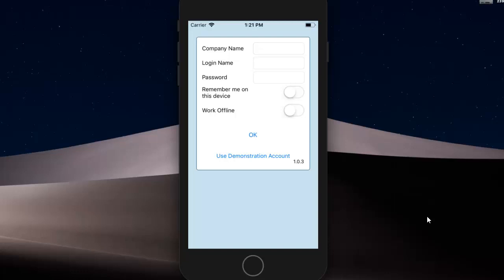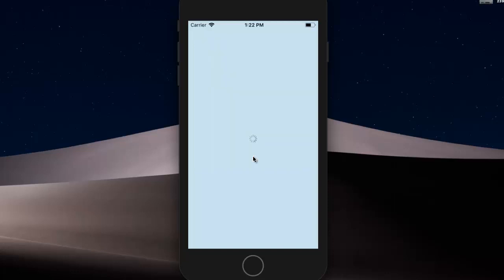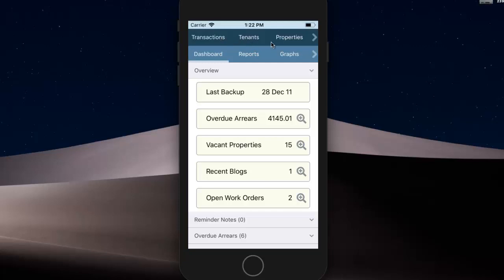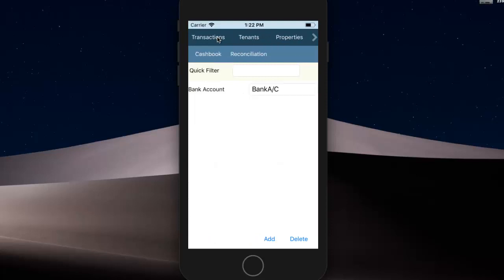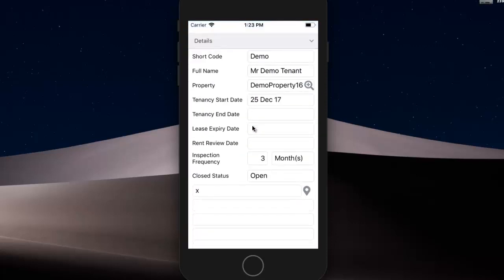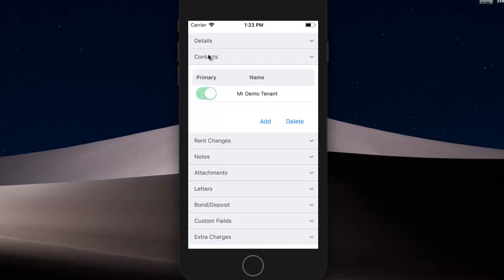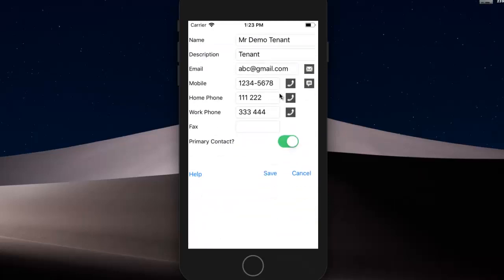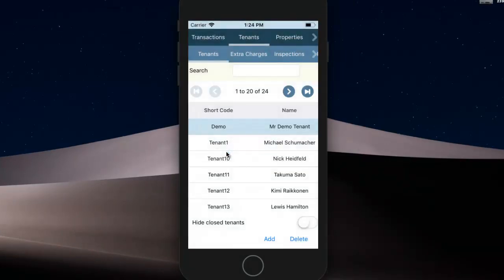RentHQ iPhone App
A very quick preview of the RentHQ iPhone app and some of its unique features compared to the desktop software